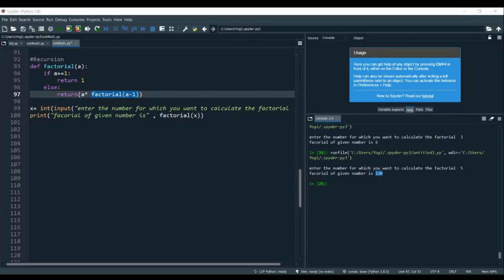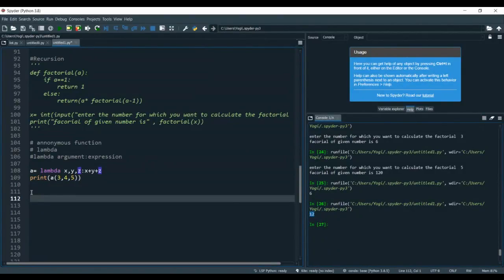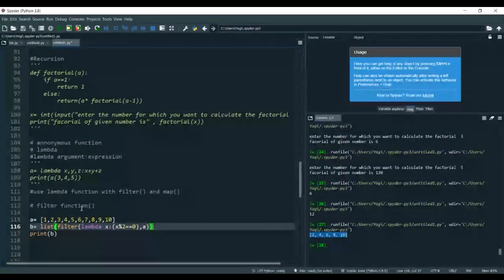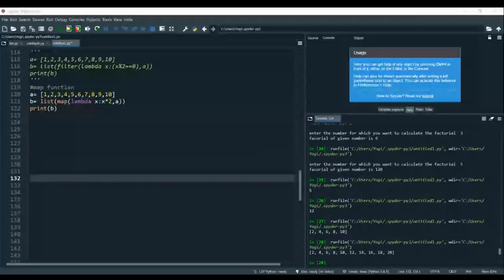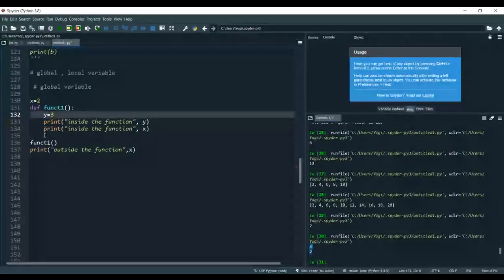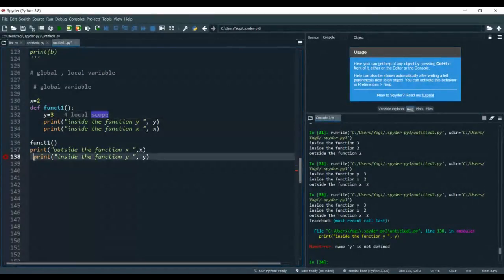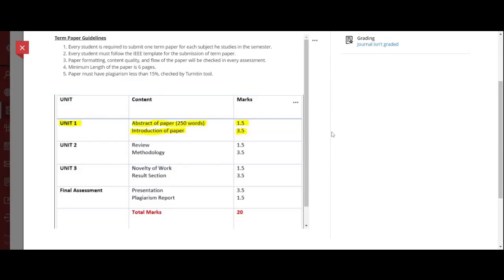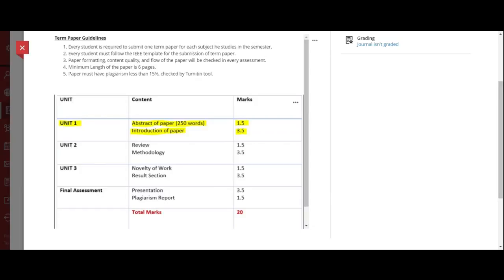Functions Part 2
Functions in programming languages explained in the video with the help of an example.